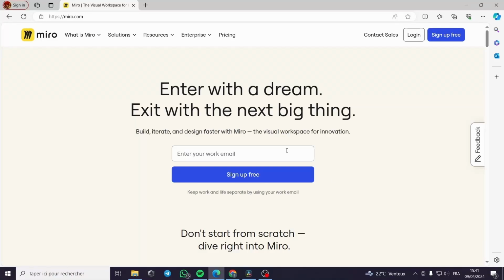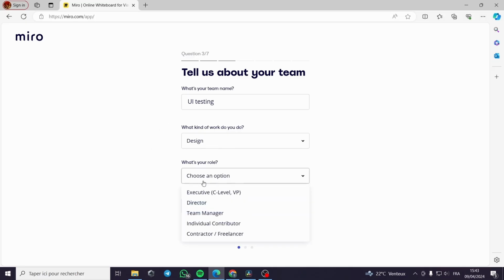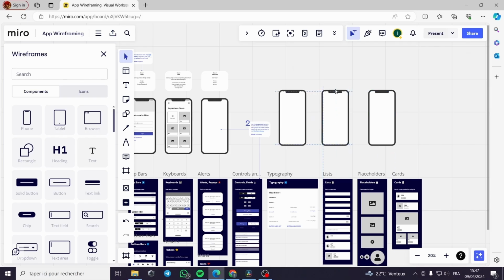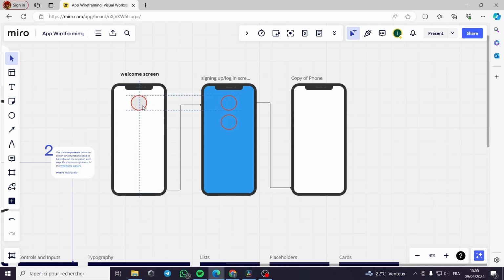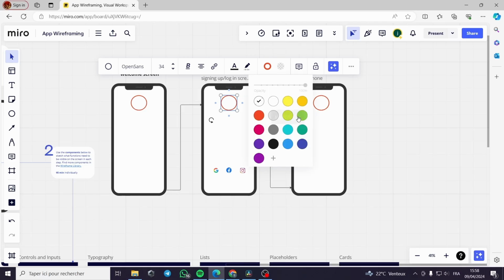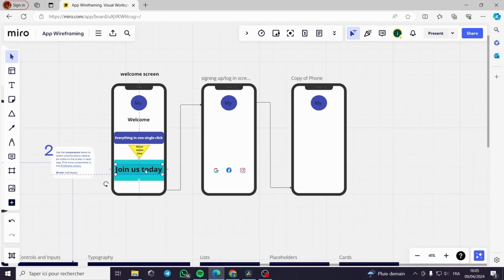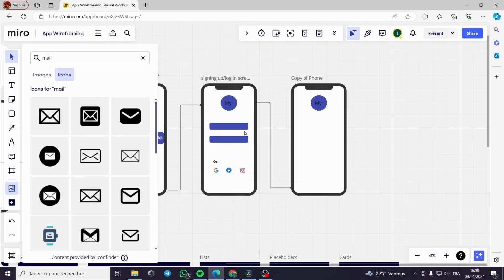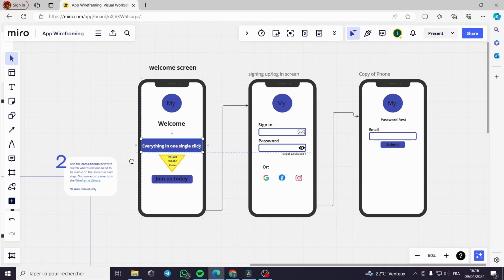Miro Wireframe Tutorial | How to Use Miro Wireframes 2025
Miro Wireframe Tutorial
If you are looking for a video about How to Use Miro Wireframes, here it is!